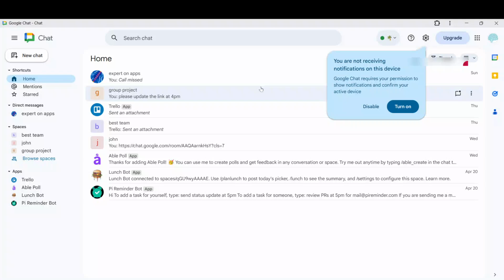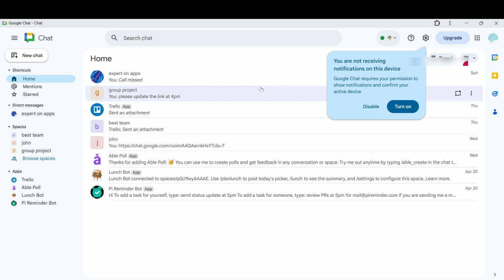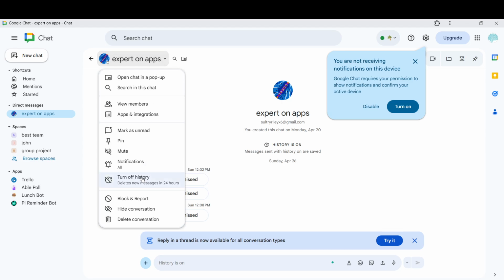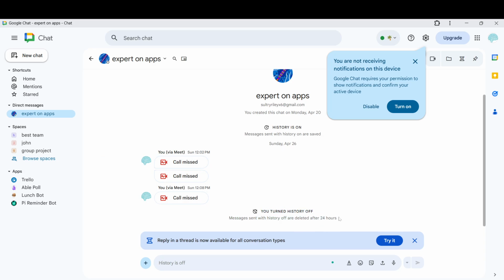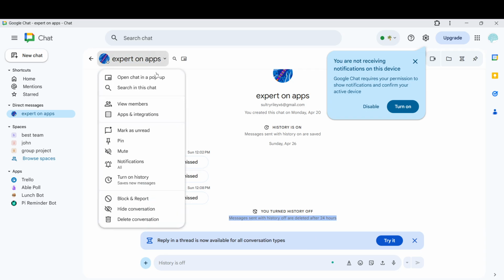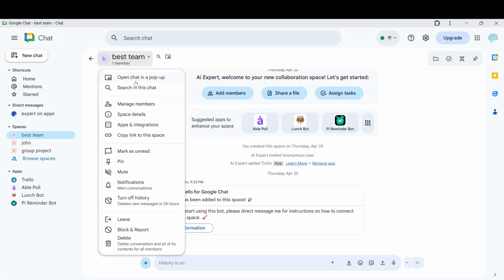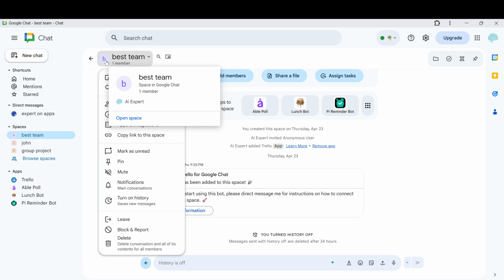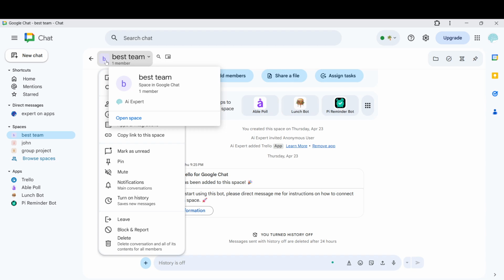How To Turn History On Or Off In Google Chat And Spaces (Full Guide 2026)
In this video, we discuss how to manage chat history in Google Chat, covering both direct messages and spaces. Learn how to turn on or turn off chat history to control message retention for different types of conversations, enhancing your team's communication and privacy settings. This Google Chat tutorial provides an easy guide to adjust your settings based on your specific needs, whether for quick discussions or long-term project documentation.

00:00 Introduction
00:18 Managing Direct Message History
00:26 Select a Direct Message Chat
00:30 Open Chat Details
00:40 Turn Off Chat History
00:49 History Off Message Deletion
00:59 History On Message Retention
01:05 Admin History Control Note
01:15 Managing Space History
01:20 Select a Space
01:26 Turn On Space History
01:40 Turn Off Space History
01:55 History Setting Best Practices
02:14 Separate History Controls
02:24 Recap Turn History On/Off